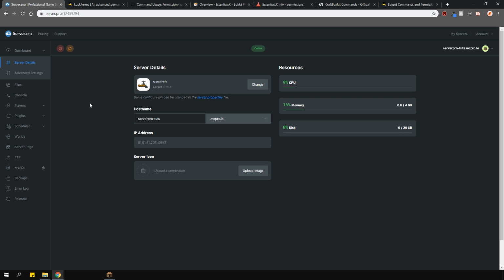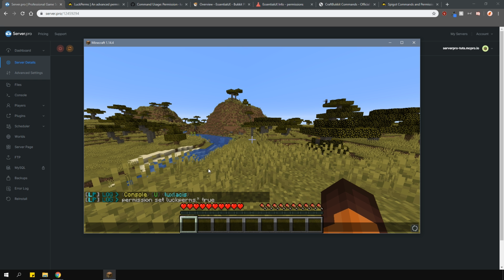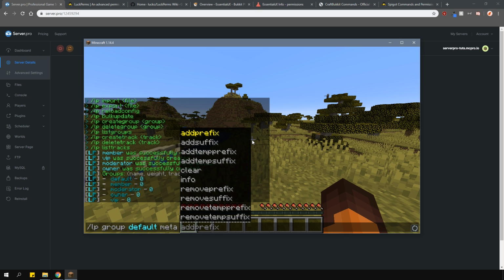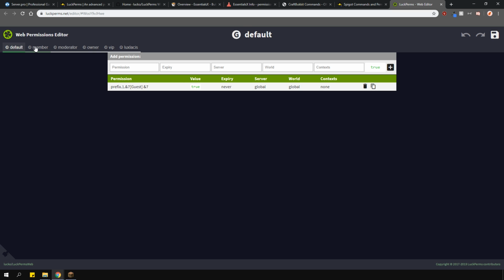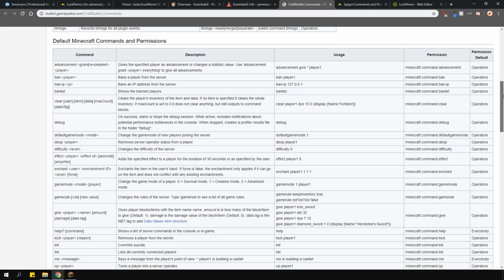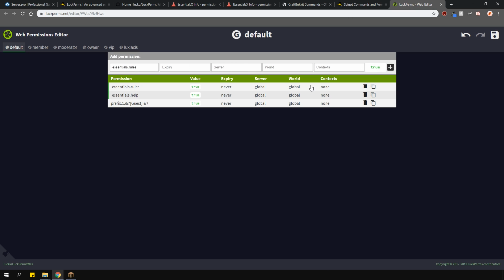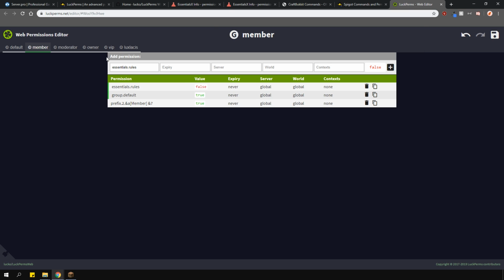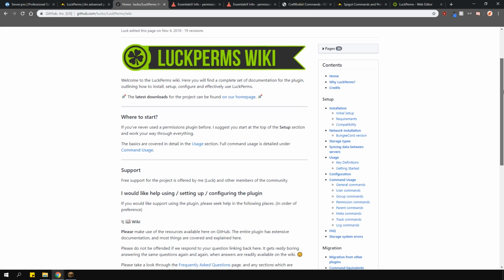How to Setup Ranks/Groups with LuckPerms Permissions - Minecraft Java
In this tutorial, we teach you how to create groups and manage permissions within those groups so that you can have ranks on your server. We use LuckPerms for this tutorial so ensure you have the correct plugins.